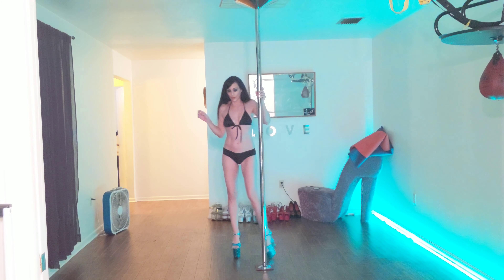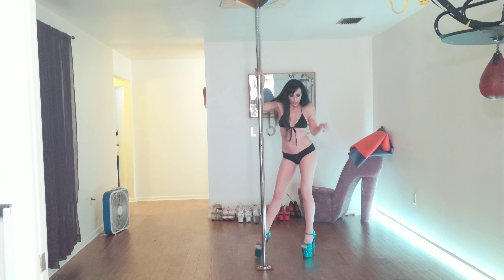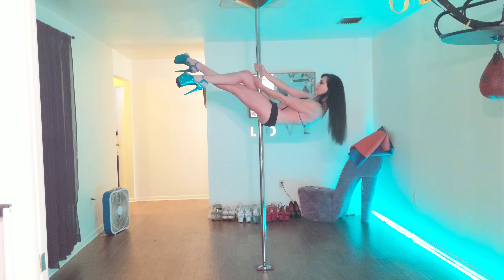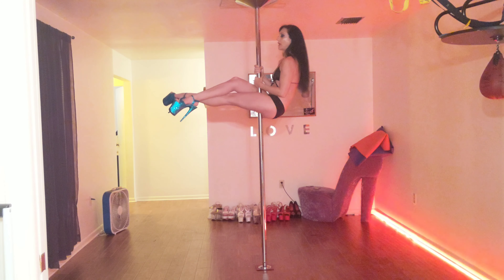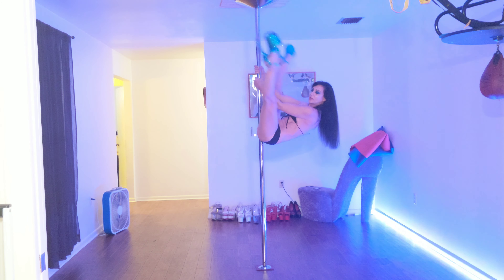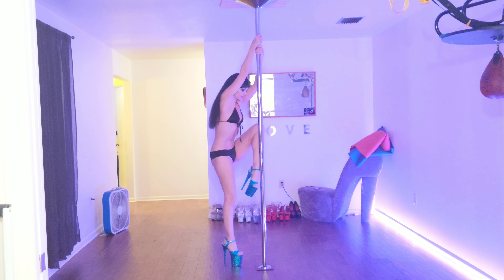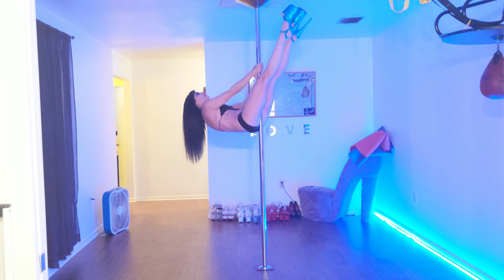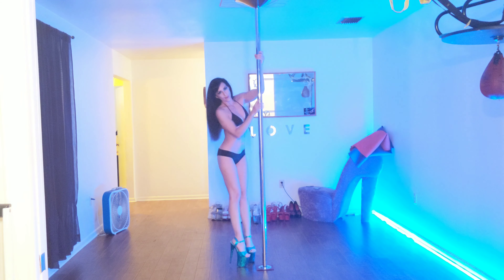Black widow Tutorial pole dance move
Violator. That's the other name for it I can't remember in the video.